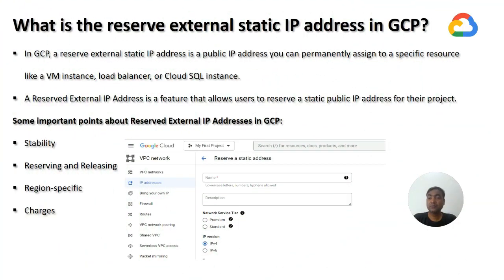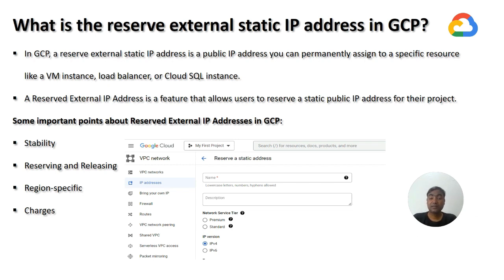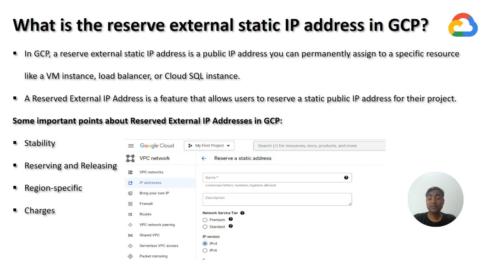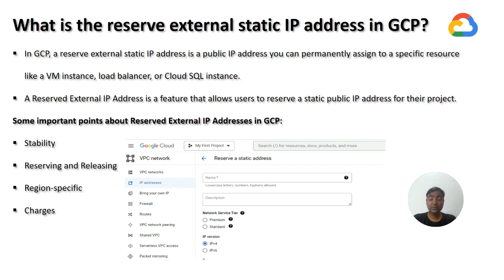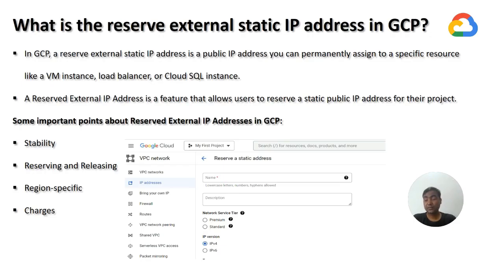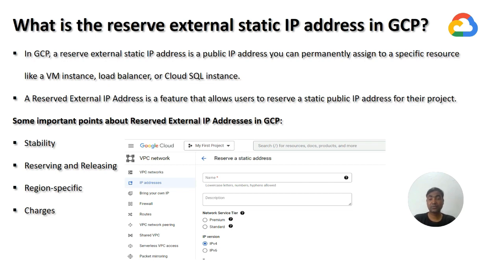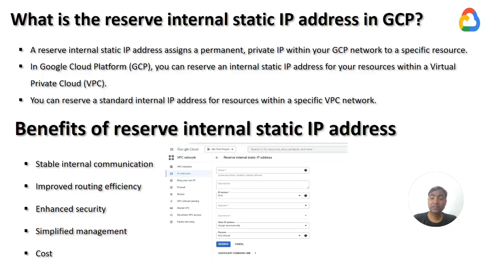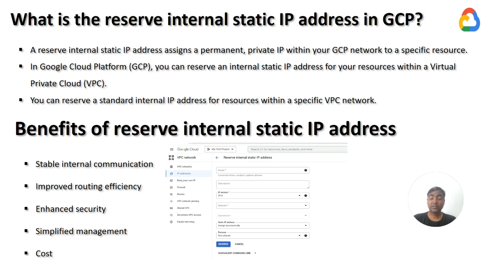GCP Tutorial-81 | What is Reserved Static IPs in GCP?🔥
gcp services
gcp tutorial
gcp devops